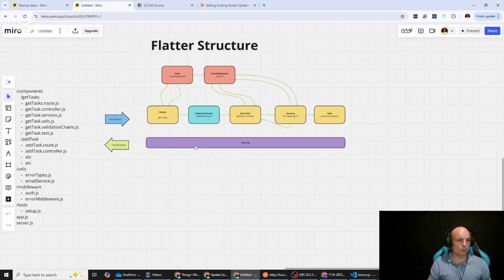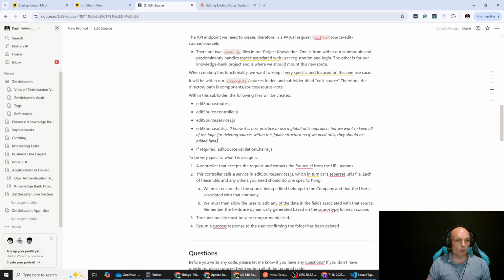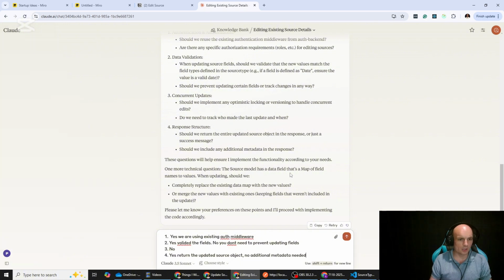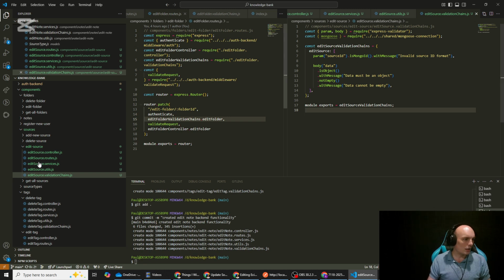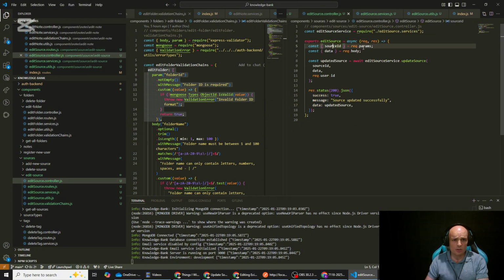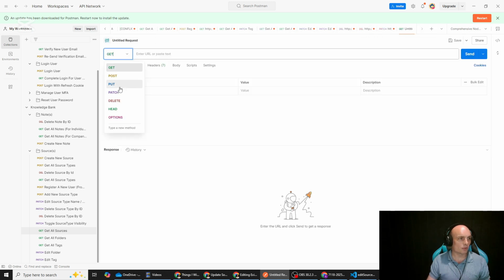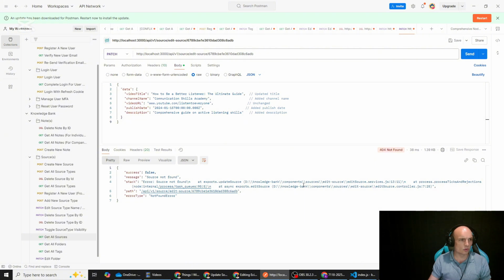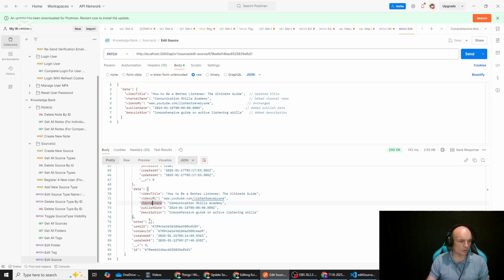Backend Functionality To Edit Sources Built With AI | Building A Startup In Real Time | Part 86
In this episode of Building A Startup In Real Time, I update the backend functionality to allow editing existing sources in my knowledge management app using Node.js. With AI assistance, I refine the API logic to ensure seamless updates, making source management more flexible and efficient.

If you're interested in implementing edit functionality in a Node.js backend, optimizing API endpoints, or leveraging AI to enhance backend development, this video provides hands-on coding strategies and real-world insights.

Key topics covered:

- Updating backend functionality to edit sources in Node.js
- Using AI to streamline API development
- Managing and modifying structured data efficiently
- Real-time coding for improved source management
- Enhancing API flexibility for seamless data updates